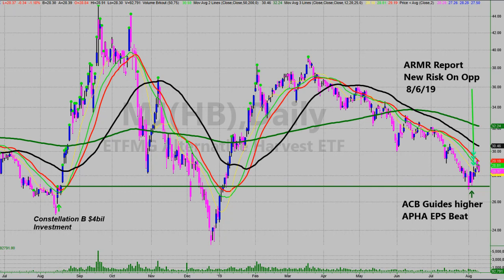Investing Secrets : Stock Market collapse (2019) [Week in Review: How to Trade & Invest]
Today's focus: This week has been marked by wild stock market volatility. I will reveal how our risk management algorithms have responded and what that means for investor stock market portfolios.

Bottom Line: The stock market went from all time new highs to an 18 month down trend in 6 trading days. Protecting capital is more important than chasing possible gains. BE PATIENT!

Stock Symbol highlighted: SPY QQQ IWM DIS MTUM FFTY GLD SLV USO MJ CRON CGC

The ARMR Report covers the secrets of successful Stock Market investing through the vector of Fundamental / Technical research and algorithmic execution

We will be sharing with you information directly off our trading desk.
Our desire is to help you reduce the noise and manage your investments through the lens of reward vs risk instead of traditional fear vs greed.

You have heard the terms “Risk On” or “Risk Off” but what does that mean and how does it effect your investing portfolio?  The ARMR Report has the answers and will help you manage risk to improve your investment results no matter what strategy you employ.